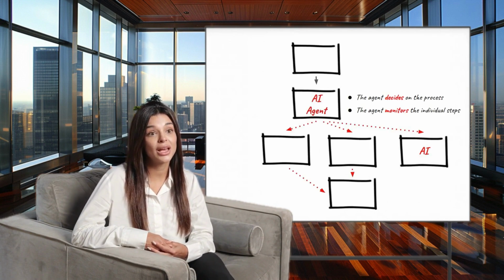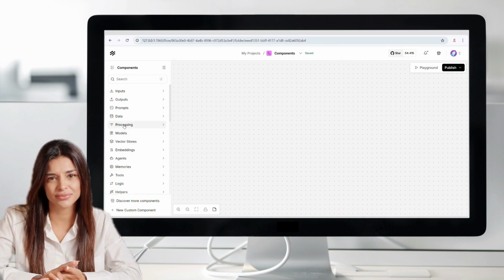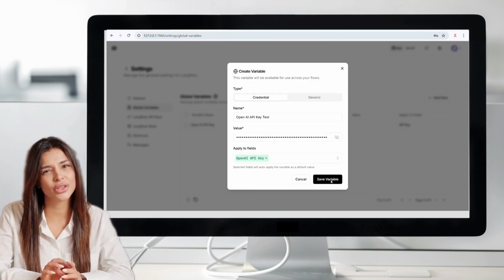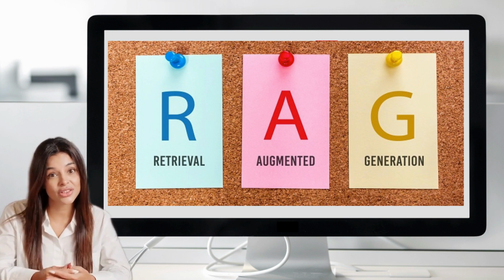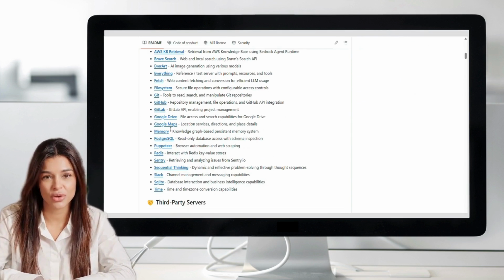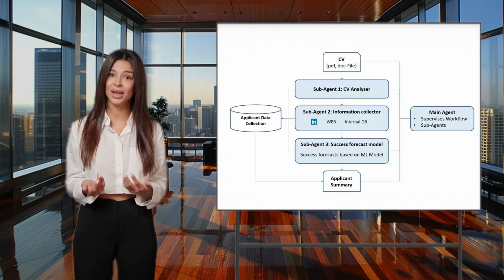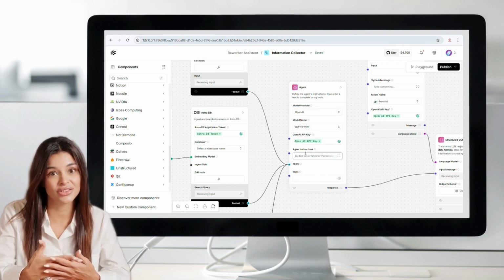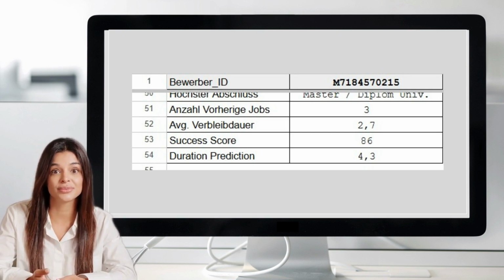How to create an AI Agent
Everyone is talking about Agentic AI, and in this video we'll show you how to create an AI agent. We're using Langflow as our software platform. Langflow is an open-source tool that serves as a visual interface for creating Agentic AI applications and workflows. It's Python-based and allows the integration of AI components, LangChain objects, and all kinds of APIs. We'll show you how to integrate ChatGPT, Google Search, Wikipedia, and other components via API. We'll demonstrate how to integrate a vector database using embeddings as RAG (Retrieval-Augmented Generation), as well as how to integrate MCP servers, e.g., a Google Maps MCP server or an MCP server with LinkedIn research capabilities. We'll also demonstrate how to create your own components using Python code and integrate them into the Agentic AI workflow.